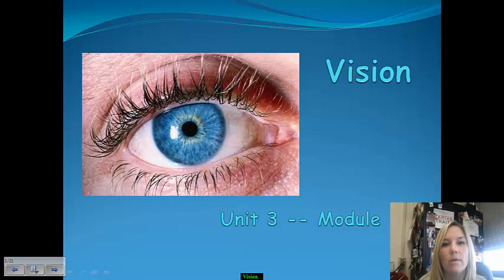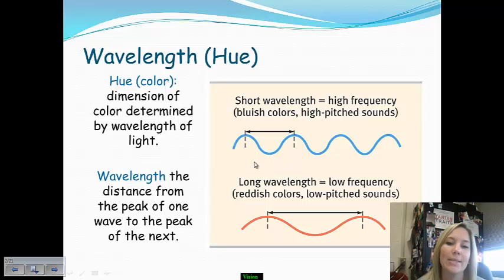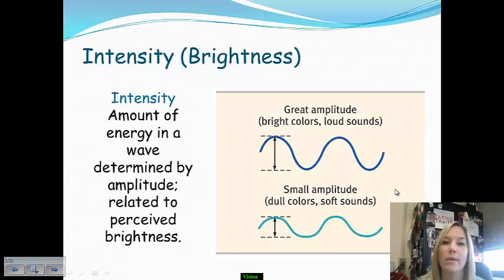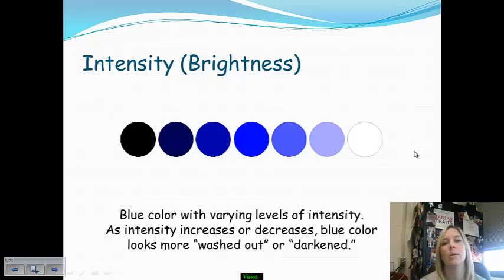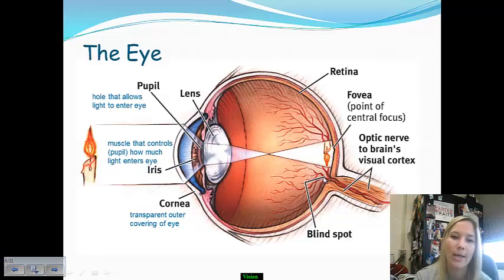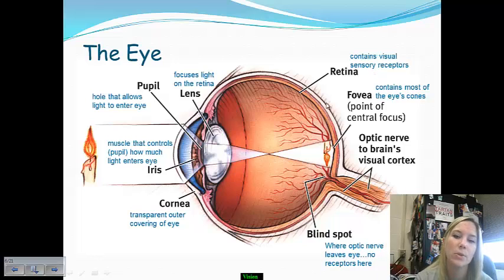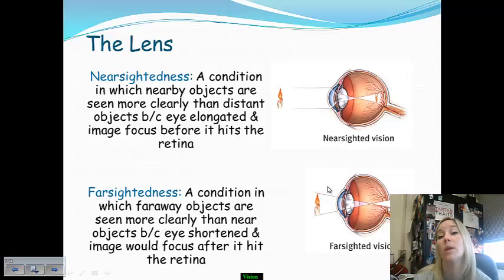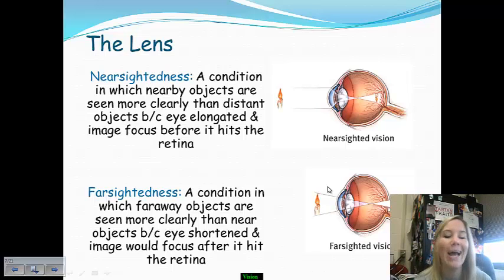Vision, Part I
Use this video to complete the first portion of your Unit 4 Vision Notes